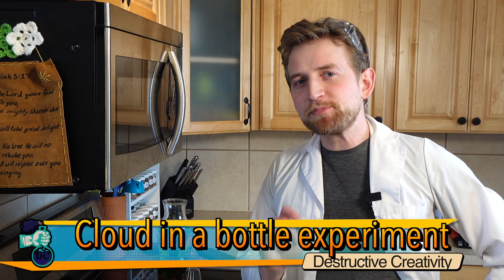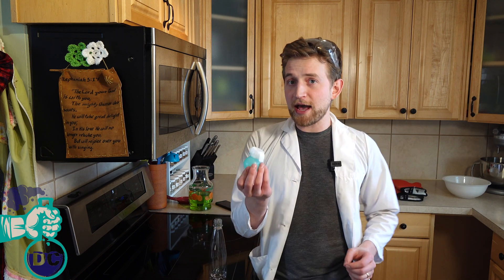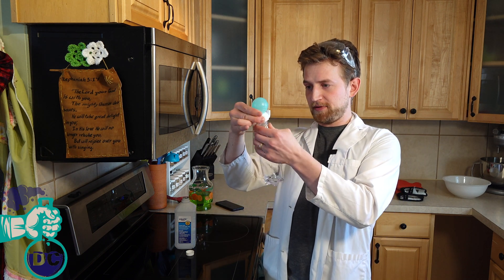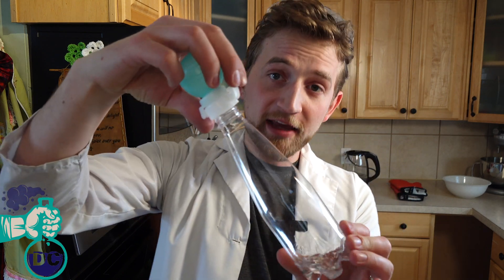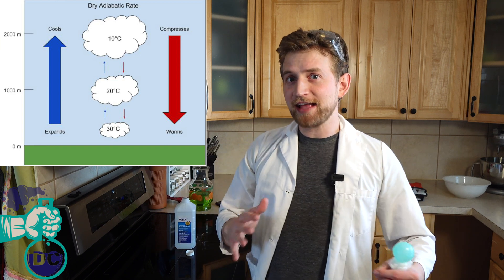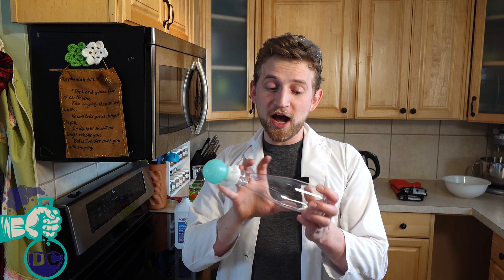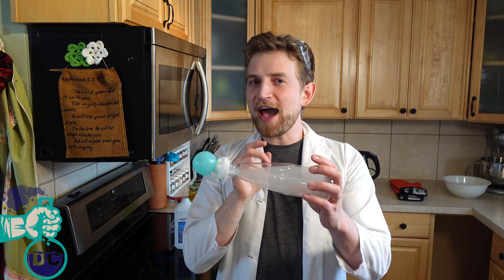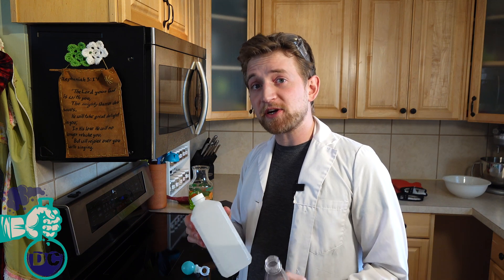Make a cloud in a bottle! Heat = Pressure?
We are MAD SCIENTISTS! BWAHAHA! Okay, so we will be making a cloud in a bottle, taking over the world will wait for another day. Let's do science and show the correlation between heat and pressure! So cool! This mist in a bottle science experiment goes one step farther by adding a strip thermometer inside the bottle as we increase the pressure. Watch the temperature increase with the pressure! We are using isopropyl alcohol instead of water simply because is has more of a dramatic effect, however the scientific principles are the same.

00:00 Intro with Destructive Creativity
00:26 Fog in a bottle science experiment
02:34 Heat and pressure explanation
04:39 Why Isopropyl alcohol instead of water?
04:55 Adding the strip thermometer to track temperature change.
06:40 How to make a cloud in a bottle at home.
06:52 buy the one that Jonathan is using.

If you want a larger model check this one out on Amazon!

We are Destructive Creativity, we are here for you, for science, and for fun. Now go out and do science! Stay safe and be responsible.